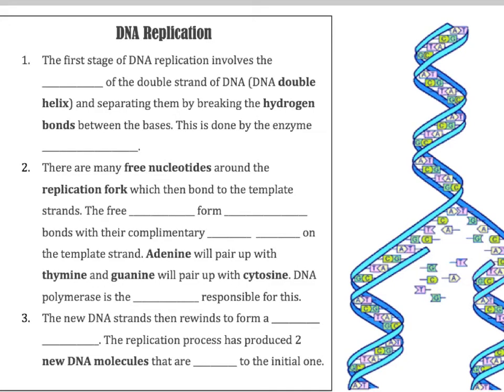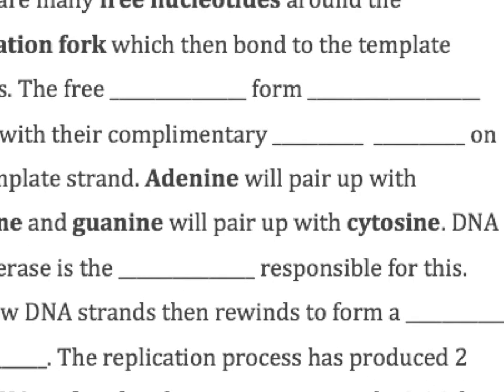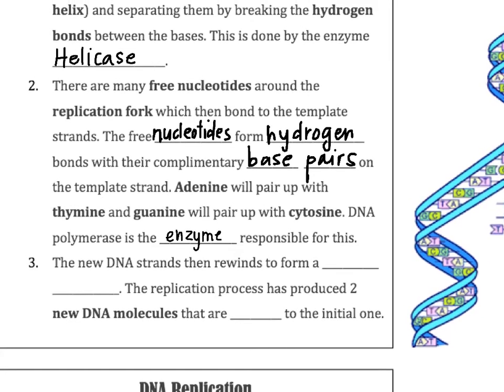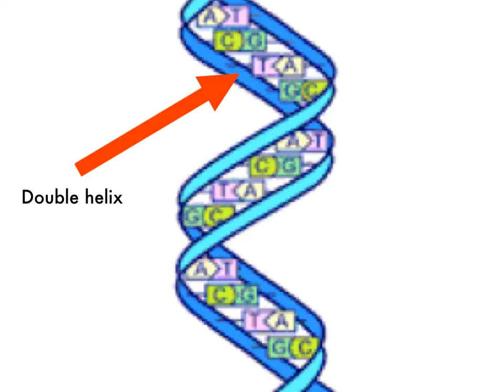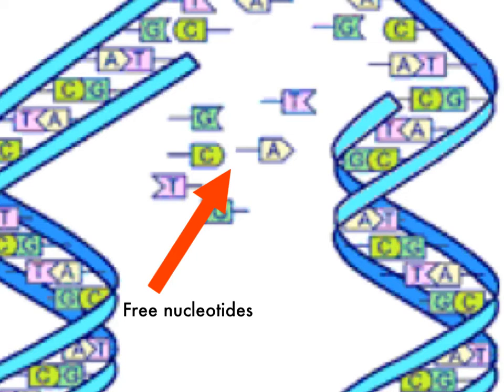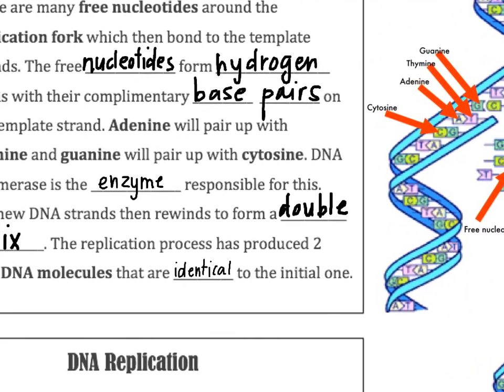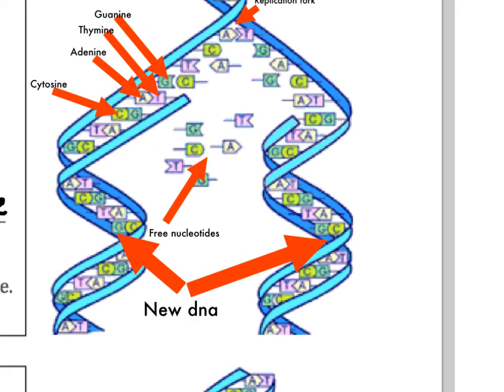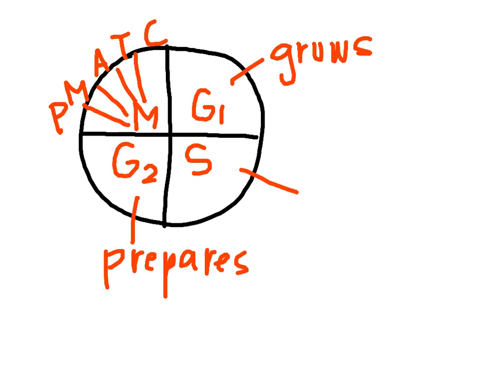DNA replication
replication